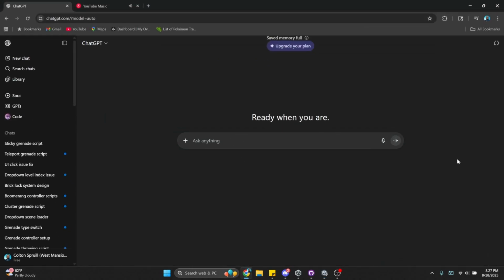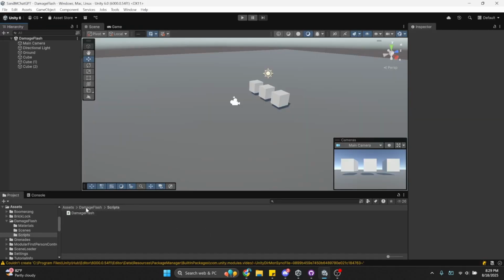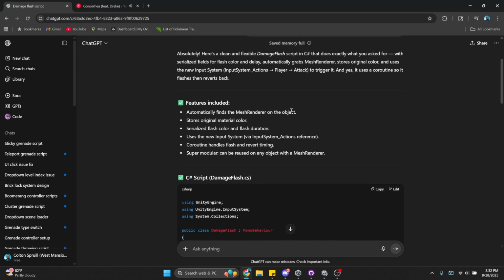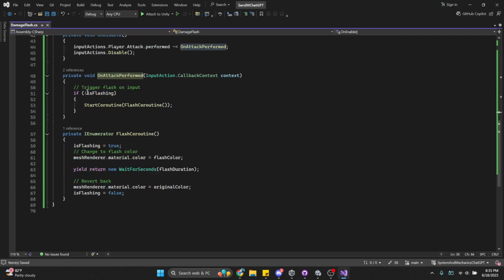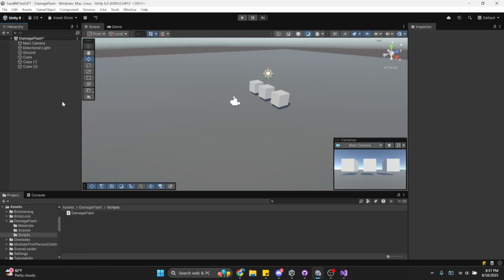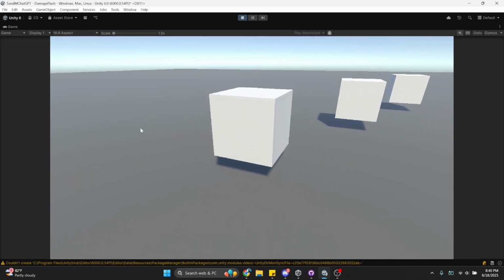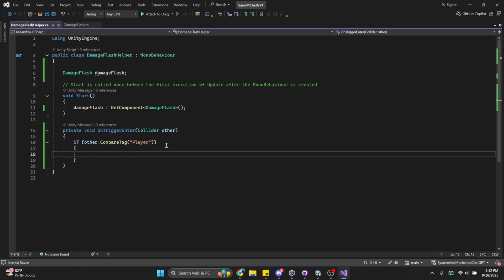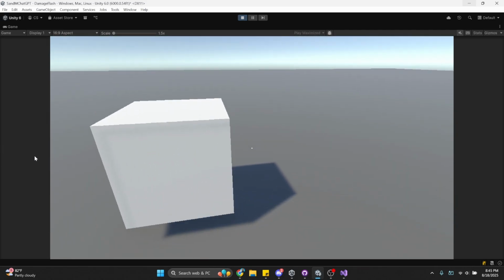Unity Tutorial Damage Flash Revisited ChatGPT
Revisiting the damage flash script. Let me know if you have any questions.